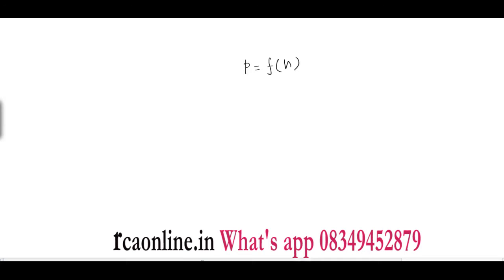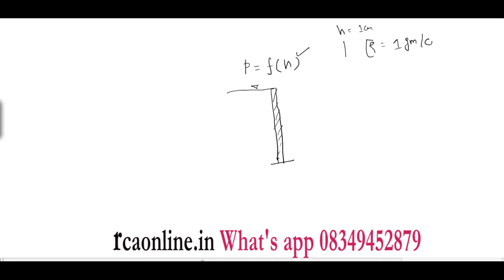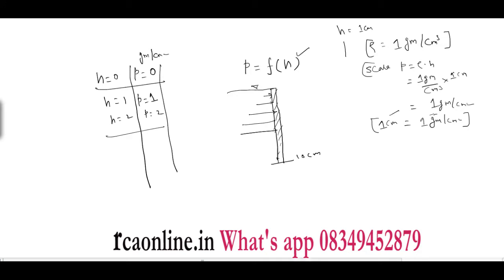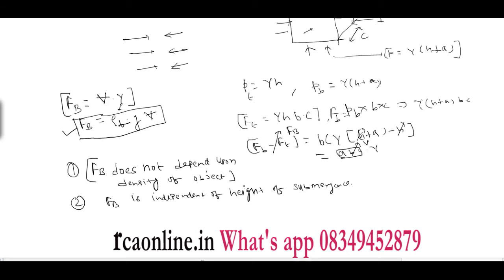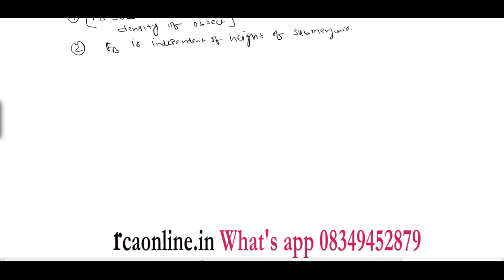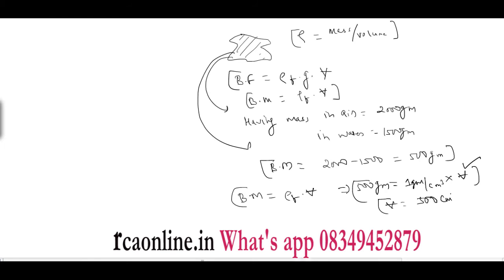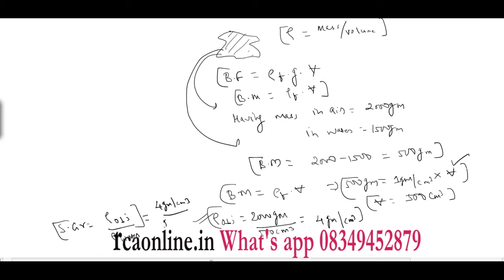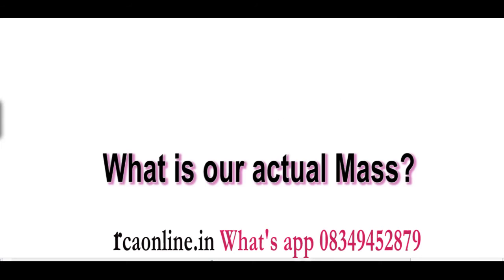Fluid Mechanics Learning Through Example: Episode-3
Q1. How hydraulic pressure act on a surface?
Q2  Does Buoyancy   force depend on submerge depth?
Q3  Does Buoyancy force depend on the density of the material?
Q4 what is the density of the human body?

To find the answer of all the questions watch the video.